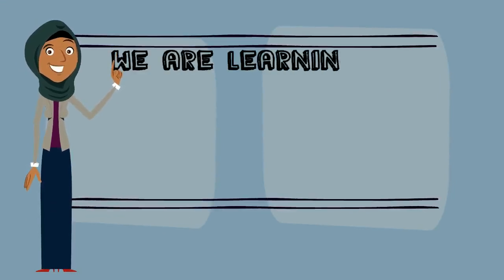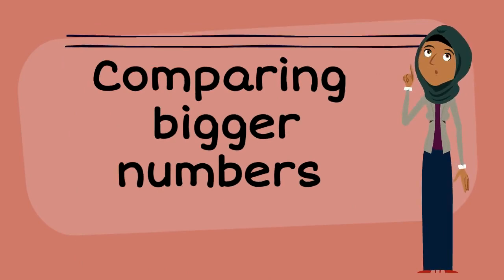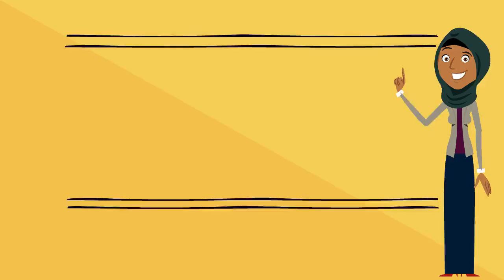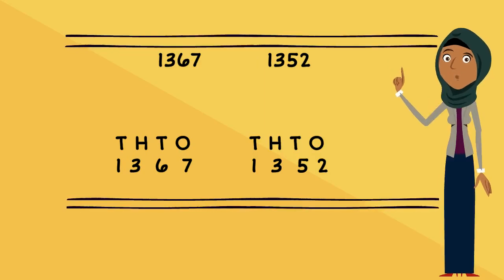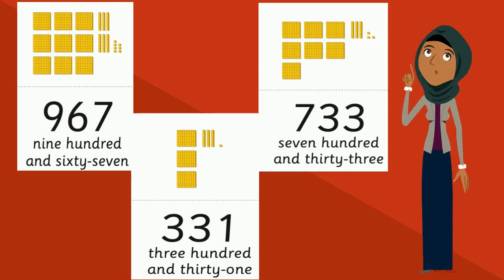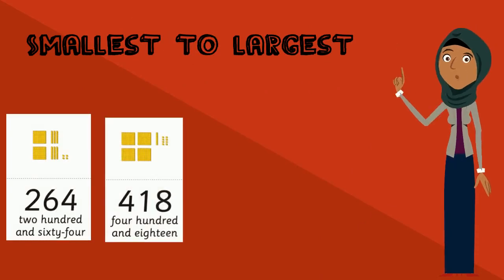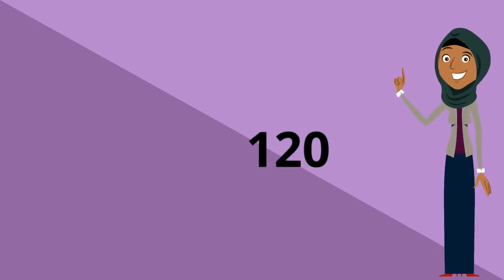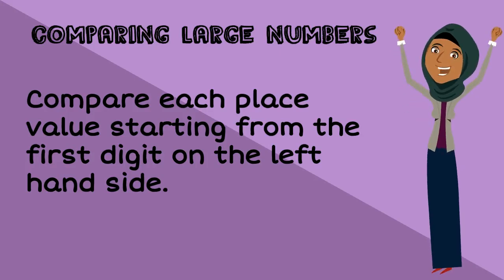Ordering Numbers for kids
Teach kids to compare numbers and order them in ascending ( smallest to largest) and descending (largest to smallest) order.